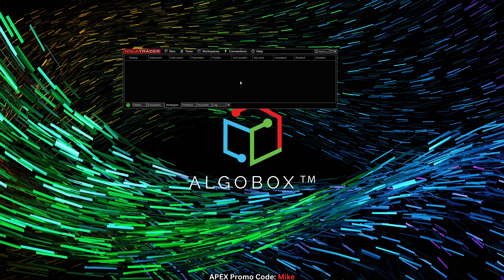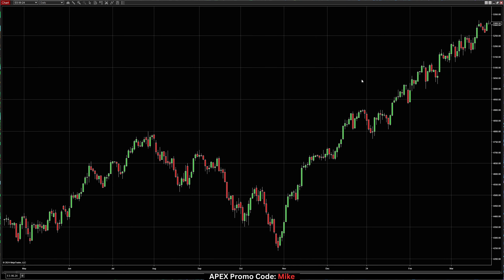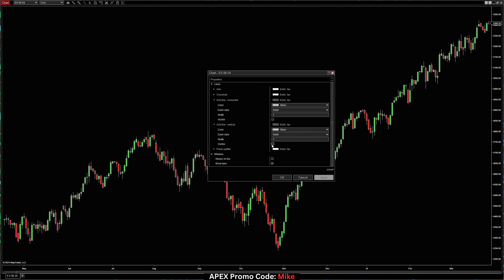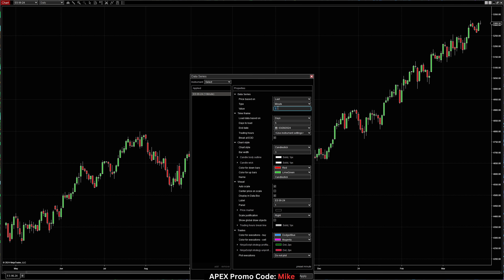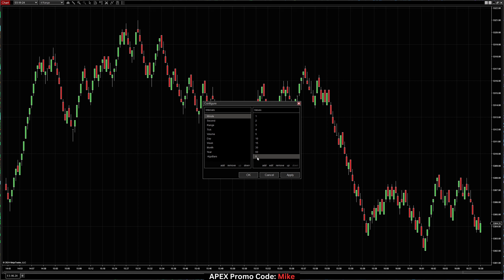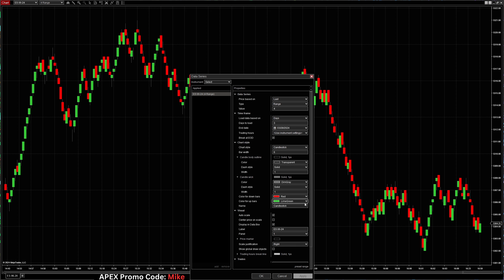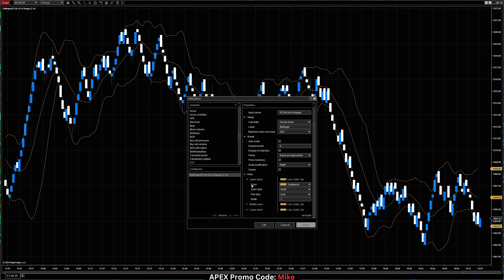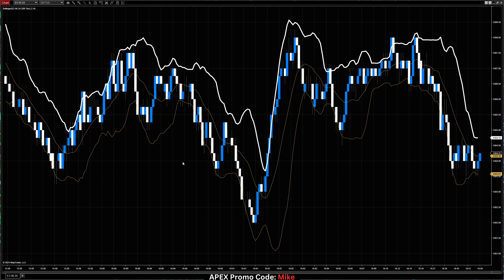NinjaTrader Tutorial: How To Setup A Chart NEW Tip